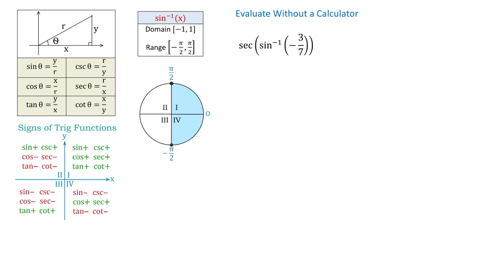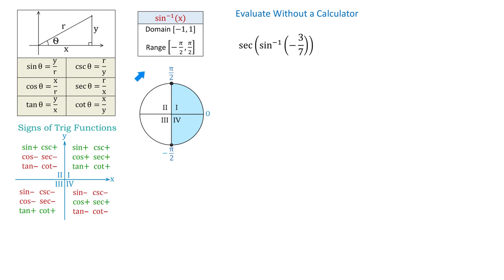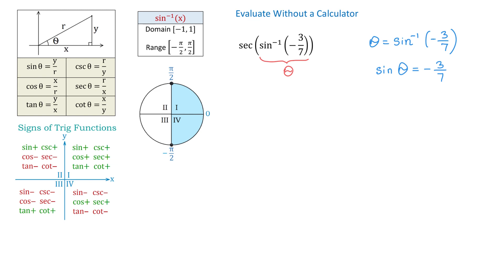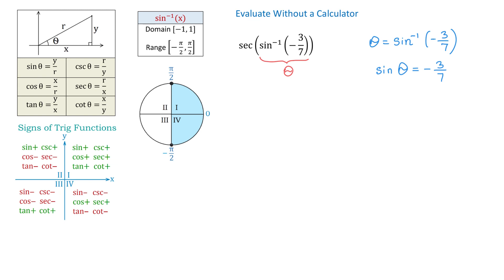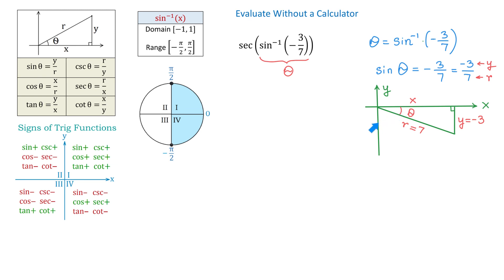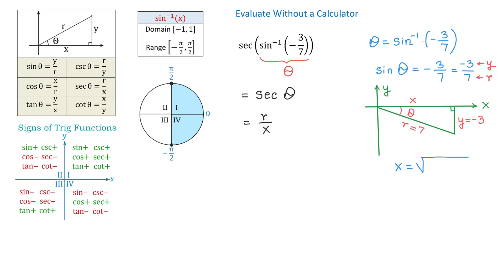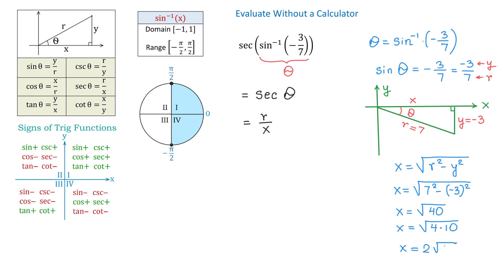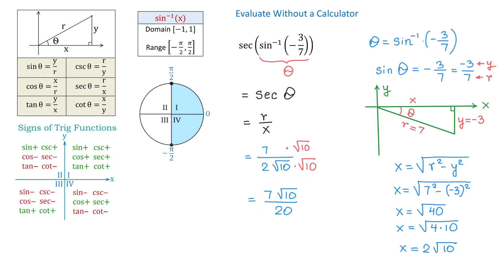Evaluate sec (sin^-1 (-3/7)). No Calculator!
How to evaluate the composition of two trigonometric functions using a right triangle.